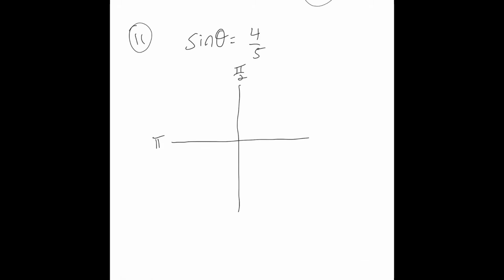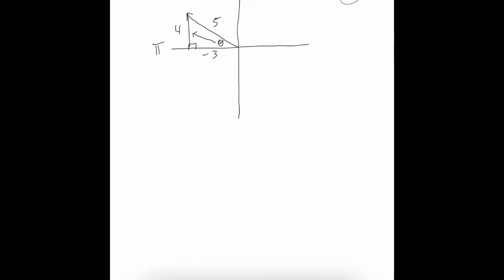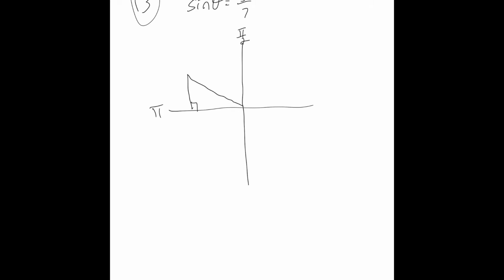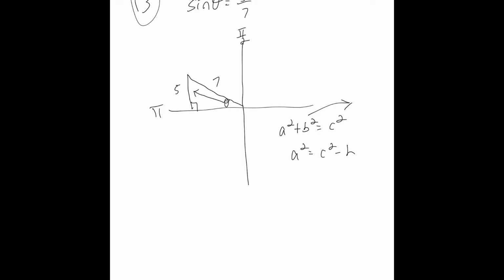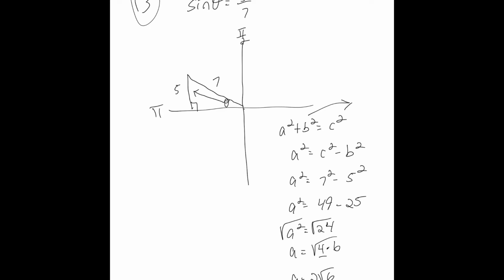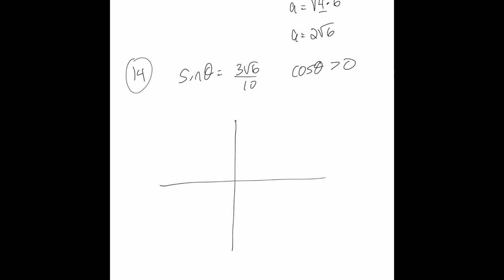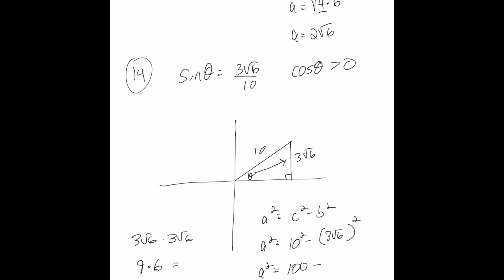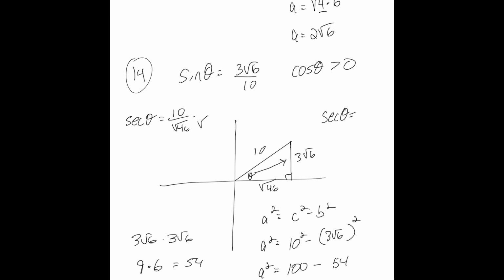SOHCAHTOA/ Unit Circle Practice 2